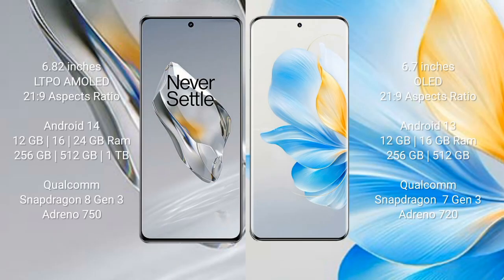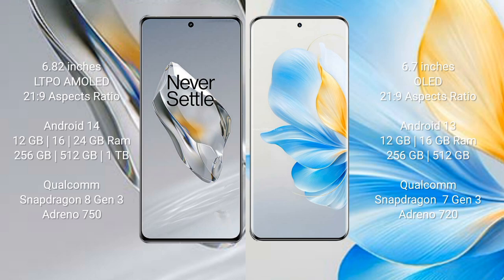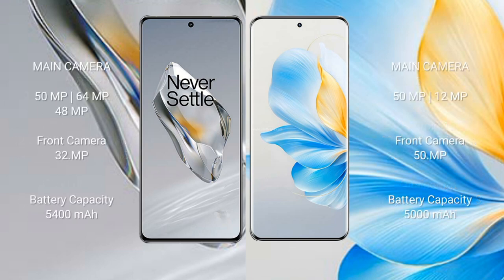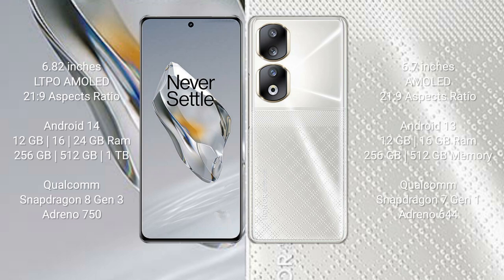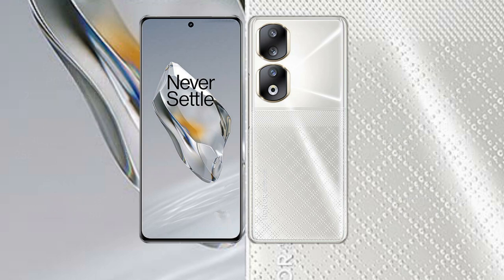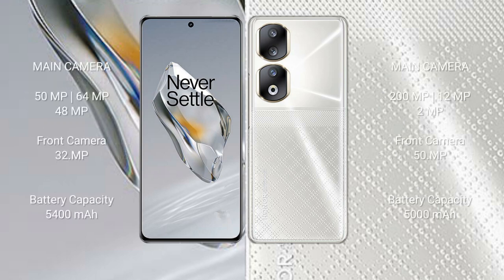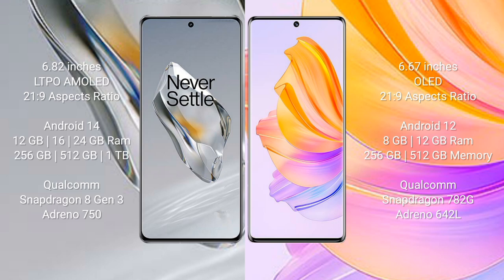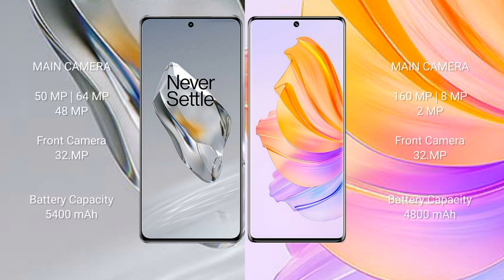OnePlus 12 vs Honor 100 vs Honor 90 vs Honor 80